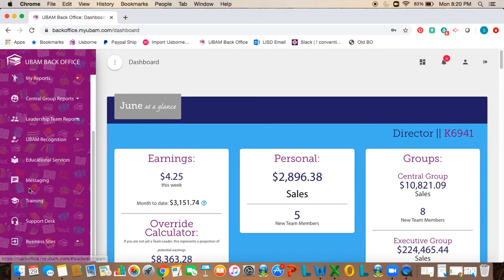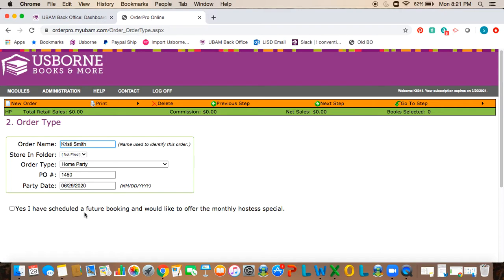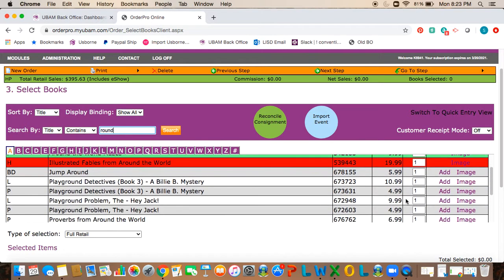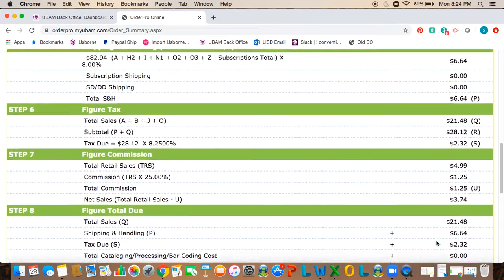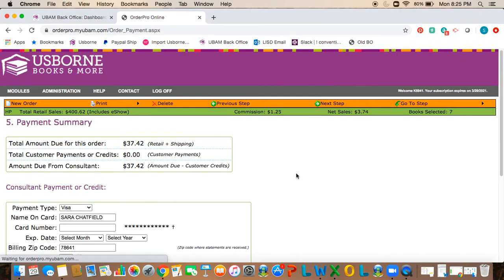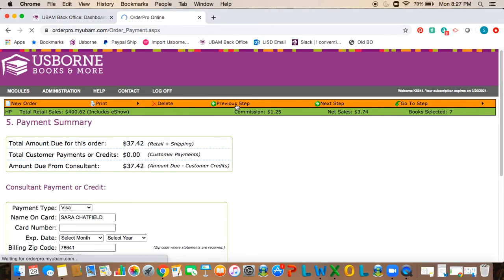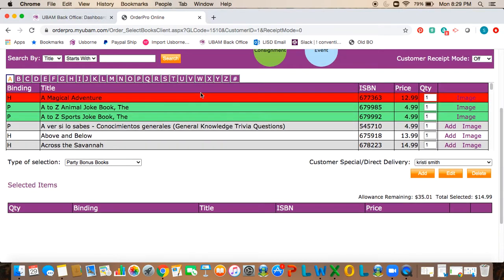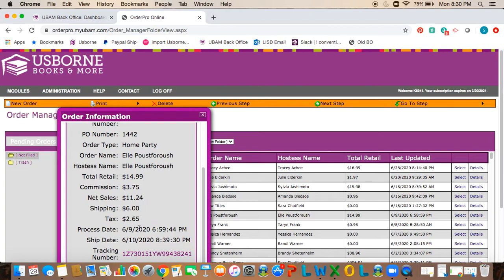Closing a Hostess Party